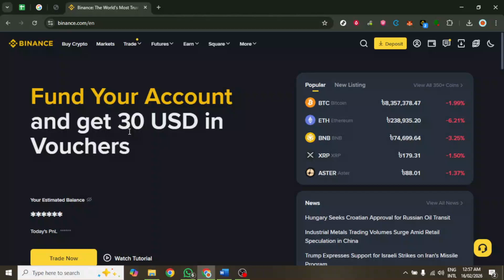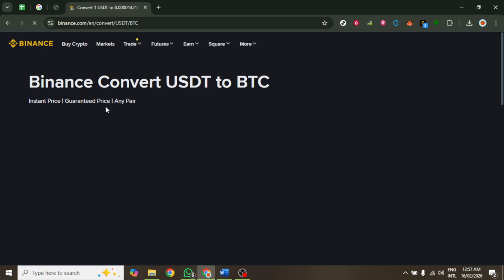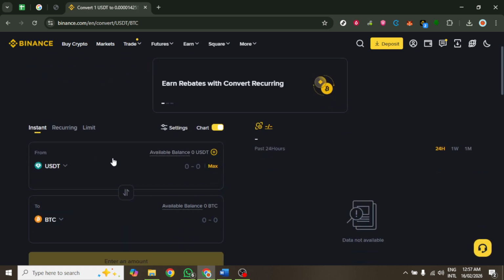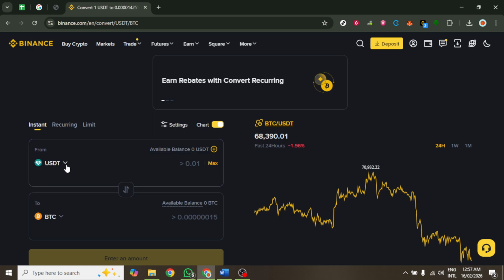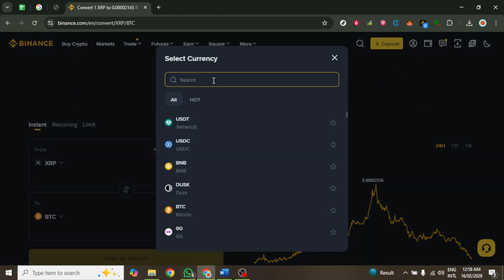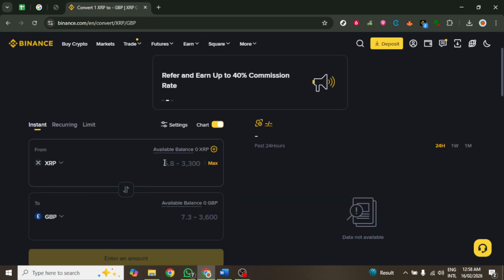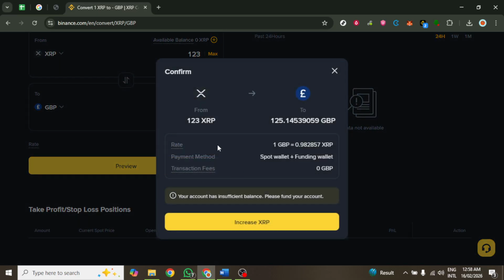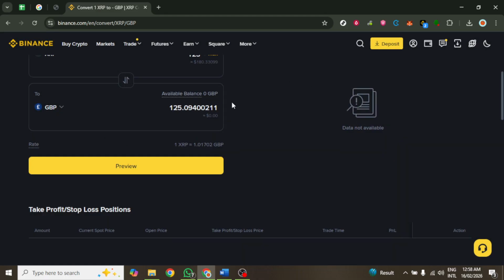How to convert XRP to GBP on Binance [FULL GUIDE]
In todays video we cover How to convert XRP to GBP on Binance